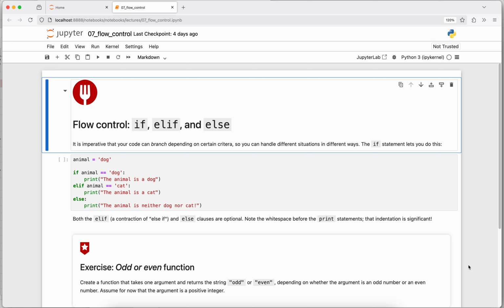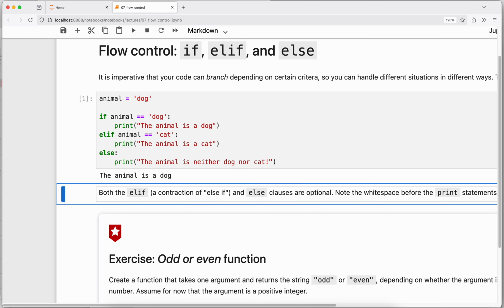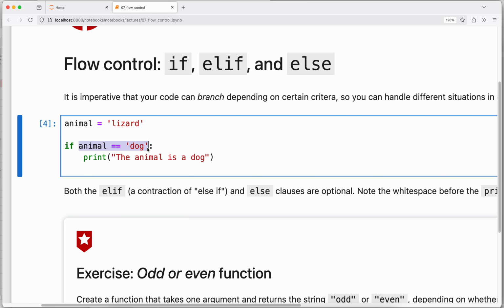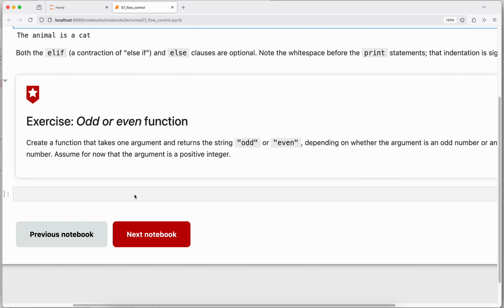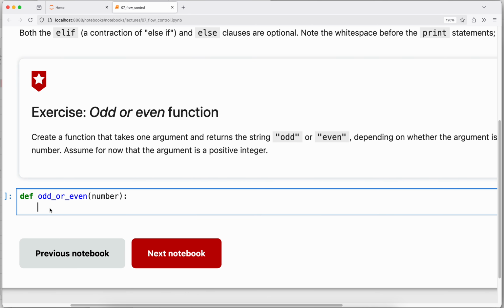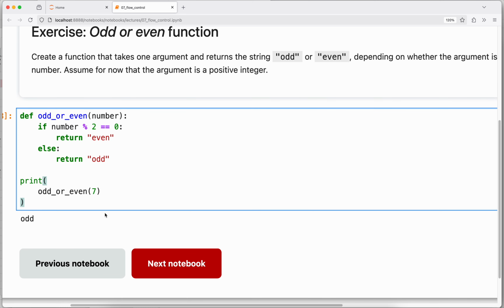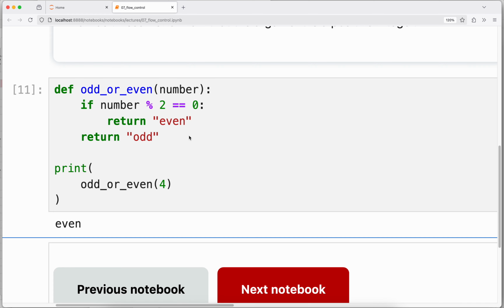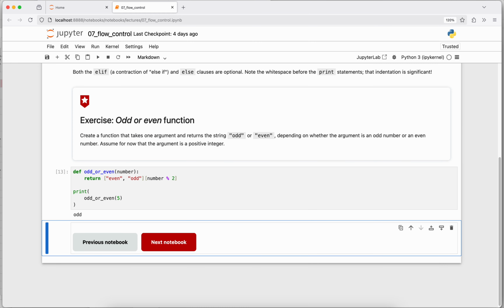Introduction to Python: Part 7: Flow control (if statements)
In this video, we introduce the if, elif, and else statements. These constructs allow for branching in code based on conditions. We also create an "odd or even" function using flow control and the modulo operator, showing several variations for achieving the same result.